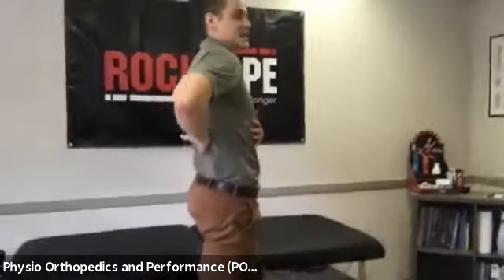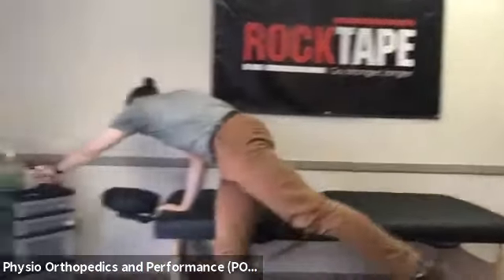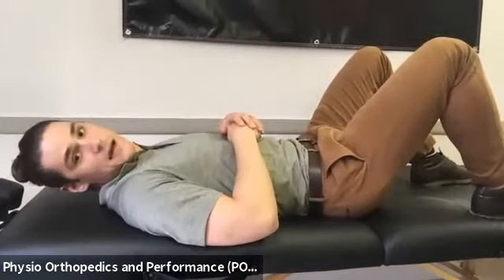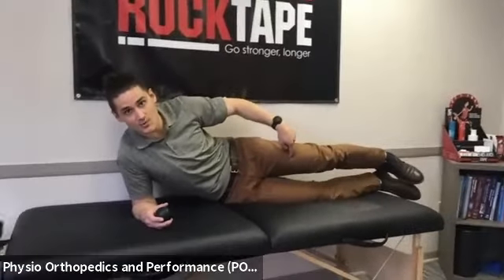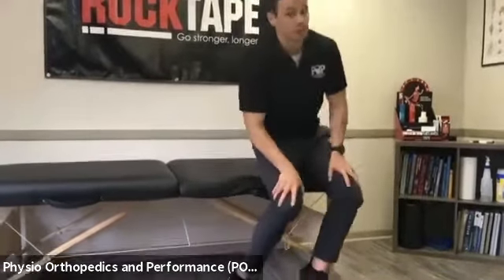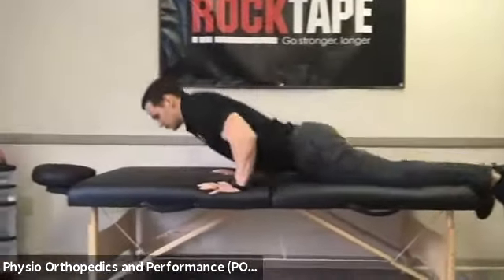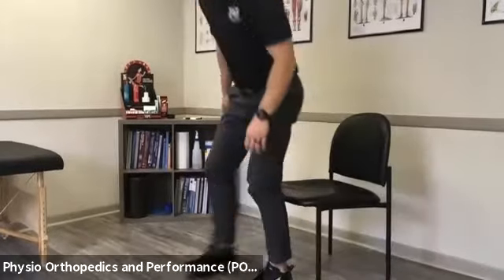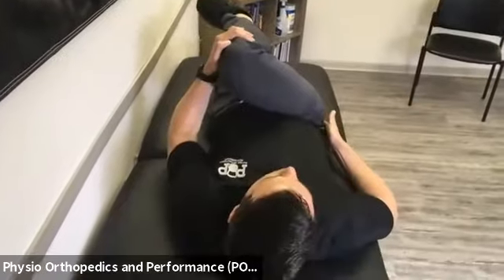Beat the Quarantine Low Back Curse with This Protocol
If you are anything like us you're in an awkward new spot at home. You're probably sitting more than ever before and you are doing so in a new chair, at a new desk, and experiencing new pain.

The low back is one of the first places to take a hit. Follow this live and free look at how you correct it from home.

And join our FREE online community for at-home workouts, nutrition hacks, and elite performance tips from our owner and 2x Olympian Lauren Regula